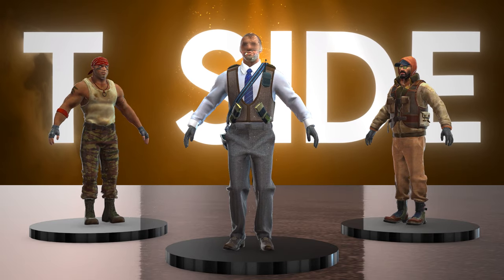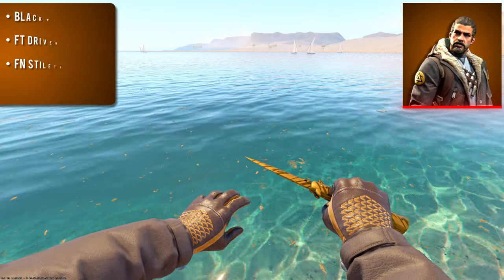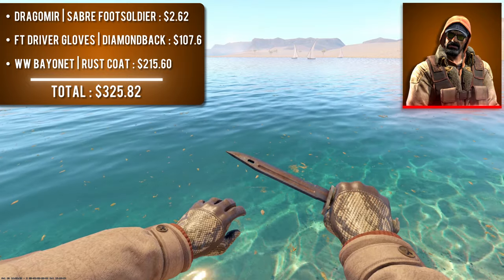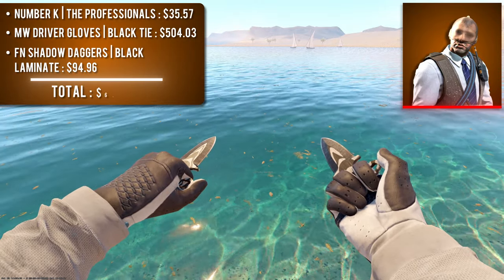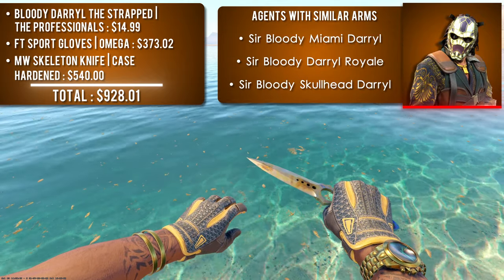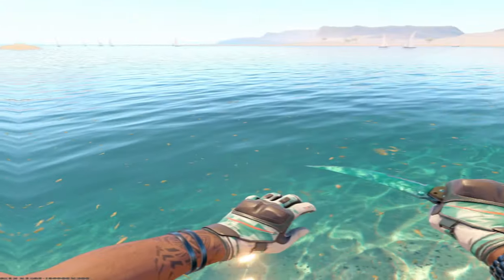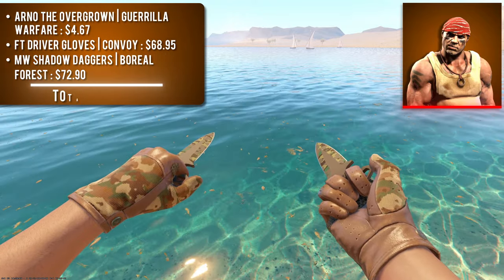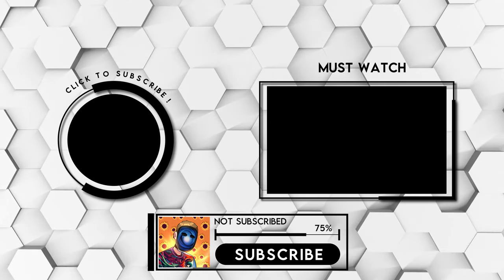The BEST Glove Knife Combos For EVERY T-Side Agent in CS2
These are my absolute favorite Glove Knife combos for every single T Side agent! Lmk what you think of them!

►🕰️Timecodes🕰️
0:00 - Intro
1:12 - Brown Leather Sleeves
1:58 - Darker Brown Leather
2:37 - Brown Leather With Red
3:17 - White Leather With Red
3:58 - Red Sleeves
4:38 - White And Red Sleeves
5:19 - White Sleeves
6:01 - Tattoos And Black Armband
6:54 - Gold Watch
7:47 - Brown Watch
8:48 - Silver Watch
9:30 - Sleeveless - White Skin
10:14 - Sleeveless - Tan Skin
11:00 - Sleeveless - Dark Skin
11:40 - Outro